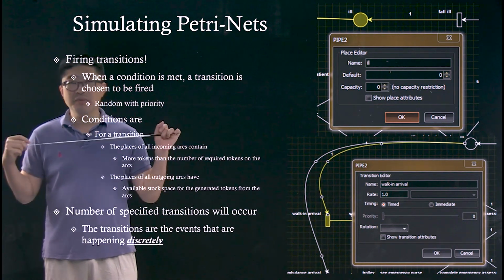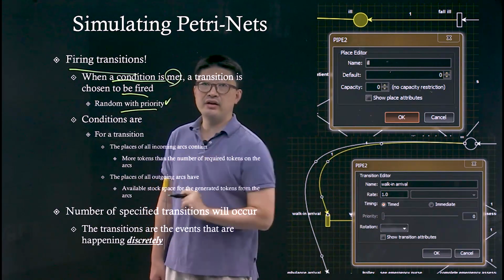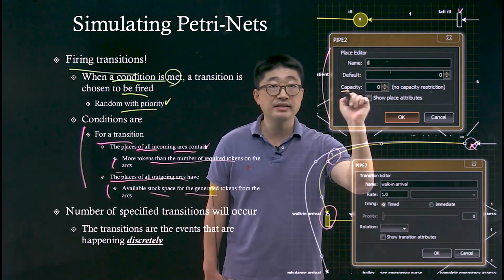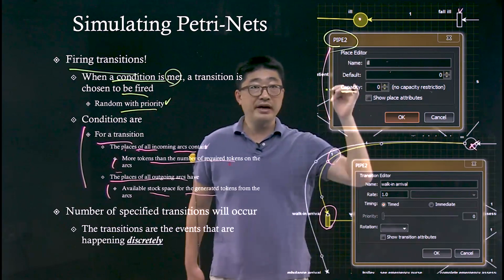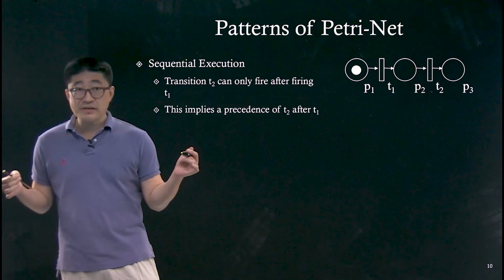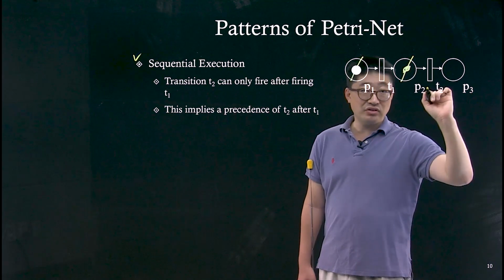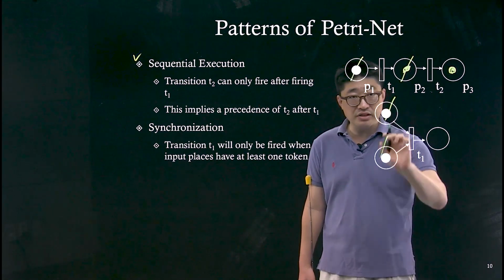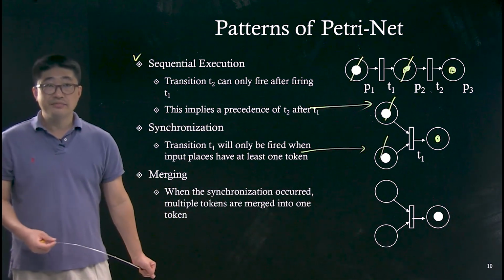모델링 및 시뮬레이션 개론1 [2-3] Simulation and patterns of Petri-Nets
모델링 및 시뮬레이션 개론1 : Simulation and patterns of Petri-Nets